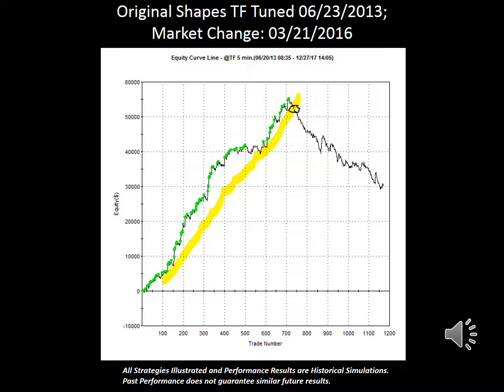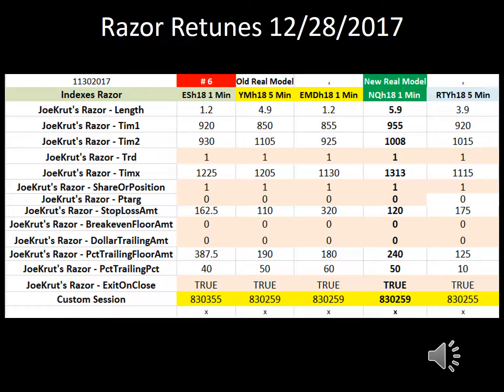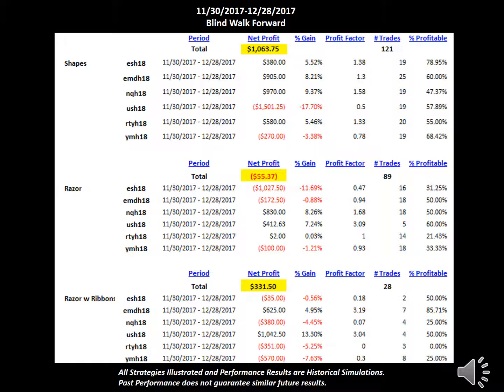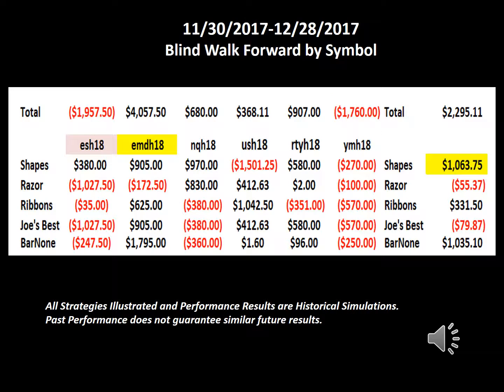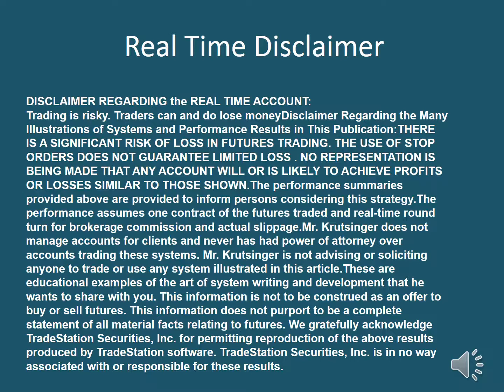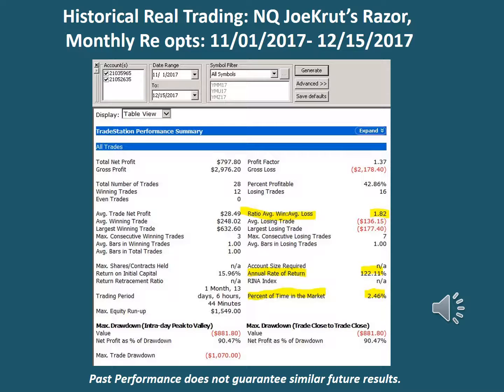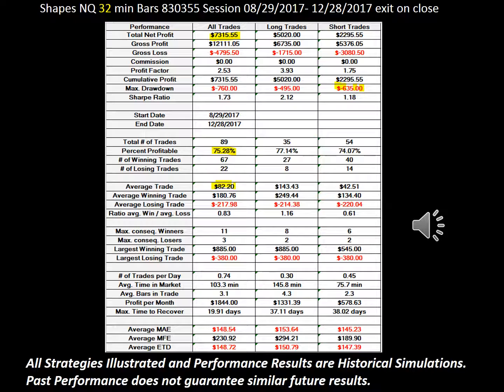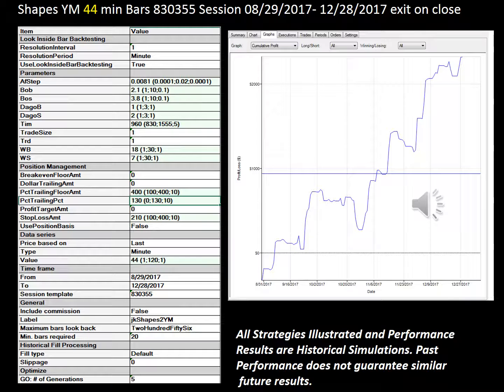12282017 Recalibration Report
Any client who wishes us to receive the tsws and/or pdf via email OR TeamViewer , please contact us at: or call us at to discuss the pdf or to get a FREE 14 day trial of any strategy installed on your TradeStation via TeamViewer.